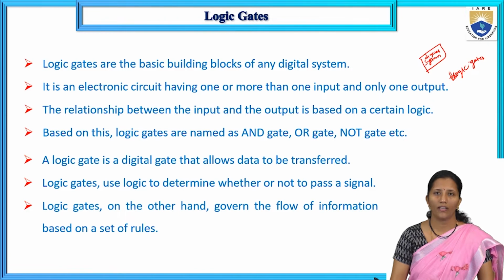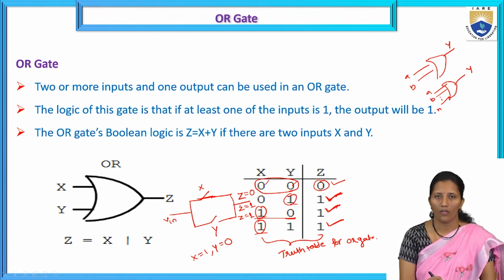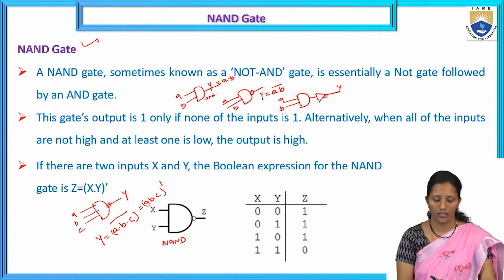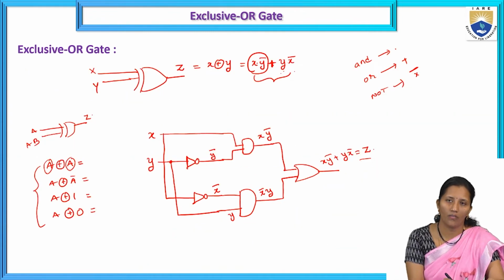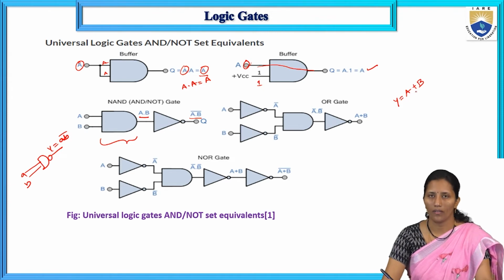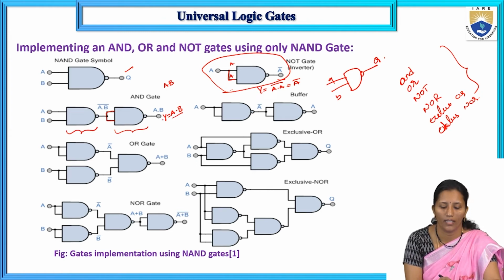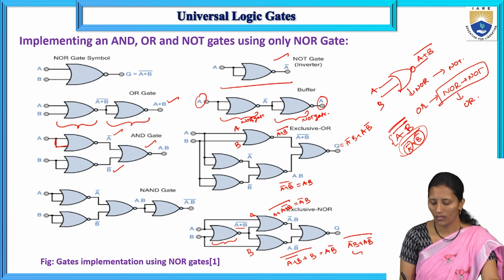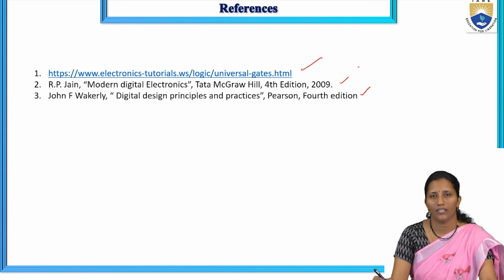Logic Gates, Universal Logic Gates by Ms. S Sushma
Logic Gates, Universal Logic Gates by Ms. S Sushma | IARE

Telangana, India.